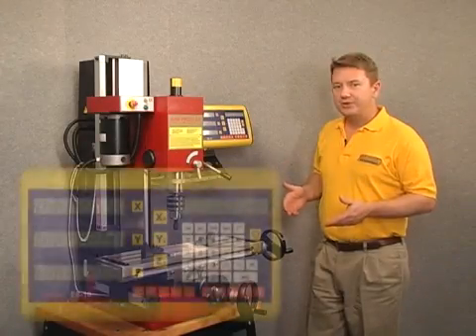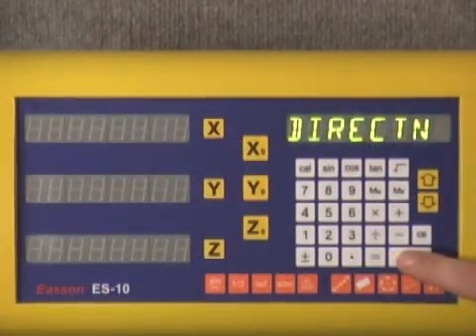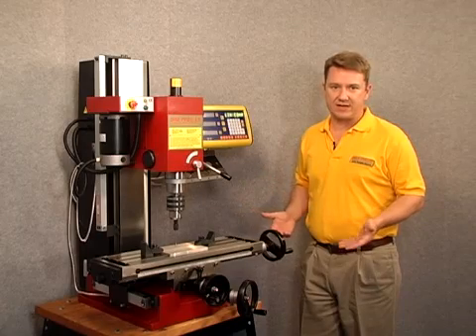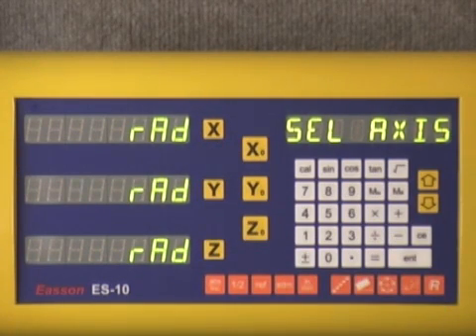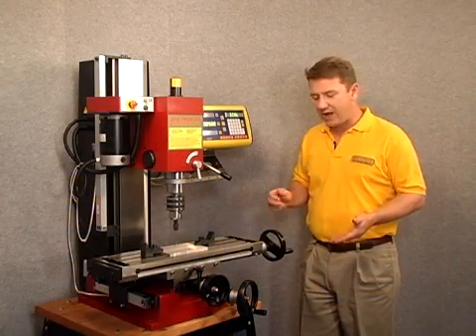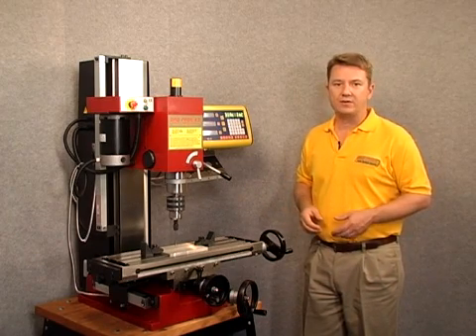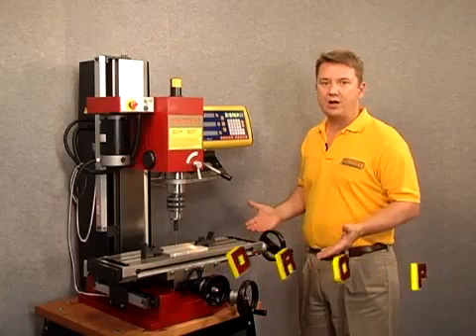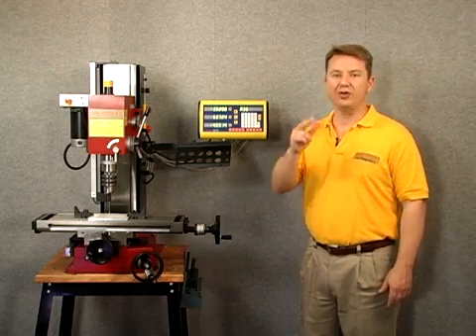How to enter the Setup Mode or Parameters Function on an Easson Digital Readout from DRO PROS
This video describes how to enter the parameters or setup mode of your digital readout and change the scale resolution, read direction, etc. on an Easson digital readout.